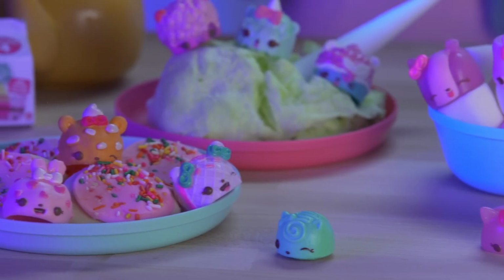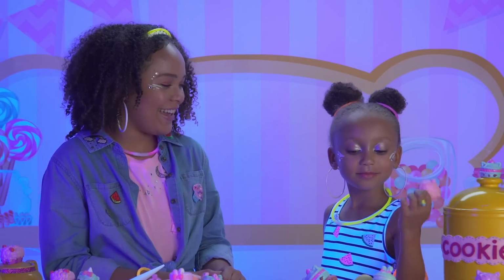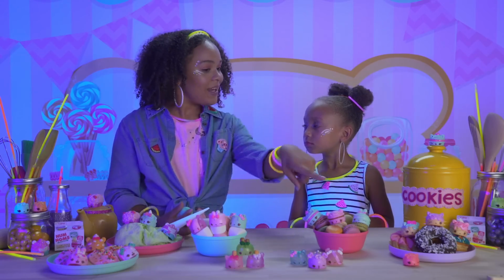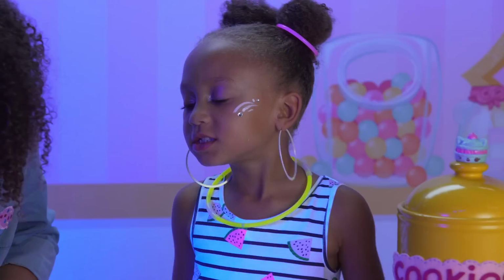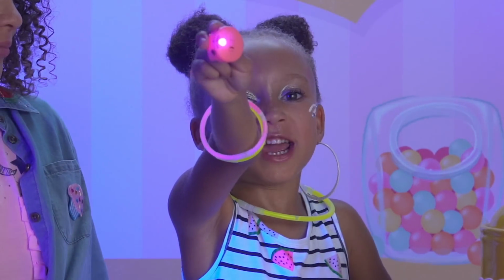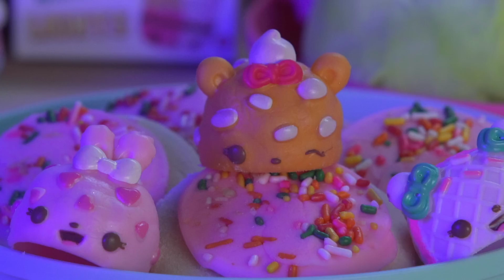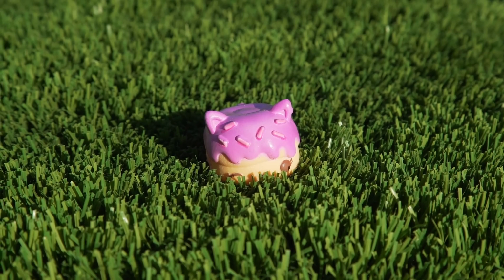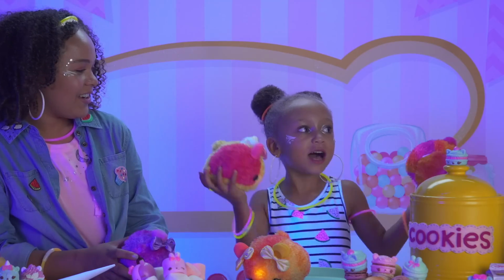UNBOXED! | Num Noms | Season 3 Episode 8: UV Lights | New Num Noms Lights!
Tahani and Mykal-Michelle can’t wait to show you the NEW way to play with NumNoms Lights! For the first time ever, they are putting a Nom over a Num! They press the UV Light Nom to light up the Num which displays a NEW color change surprise! Num Noms Lights can also color change outside in the sun! And with the super soft NEW Surprise Lights in a Jar, Tahani and Mykal-Michelle can have a light-up dance party!

A cupful of cuteness and a spoonful of surprise makes Num Noms.  🍭

Join the fun and create your own wacky flavor combos! 🍧 Collect Num Noms Mystery Makeup, Silly Shakes, and Slime Kit Snackables today!